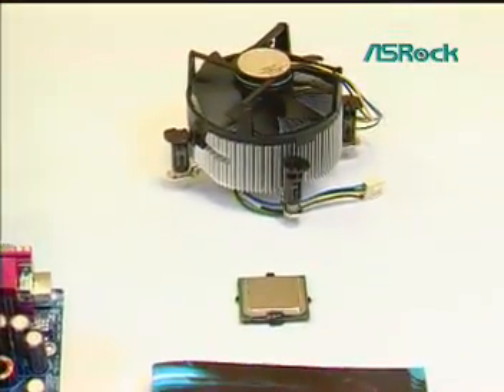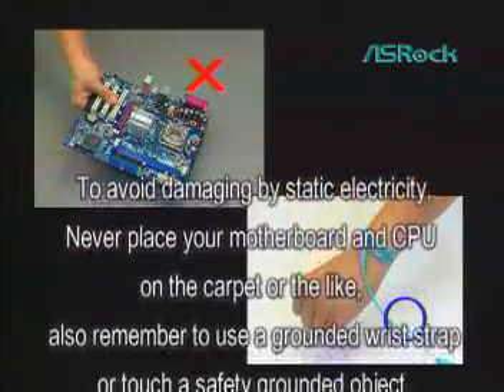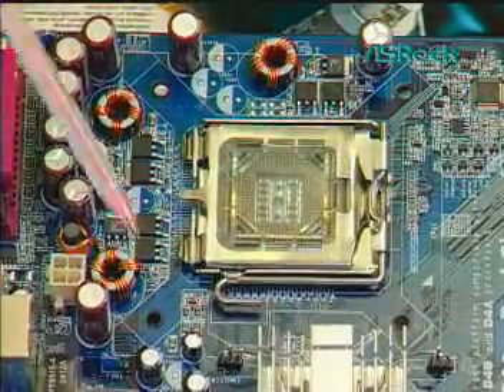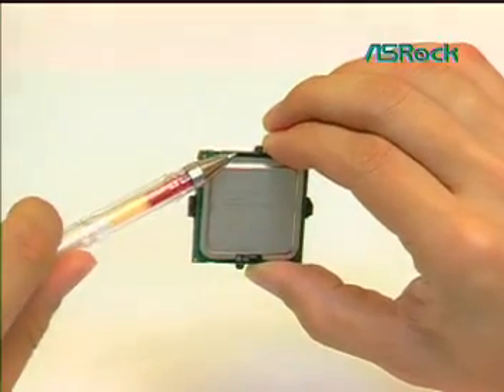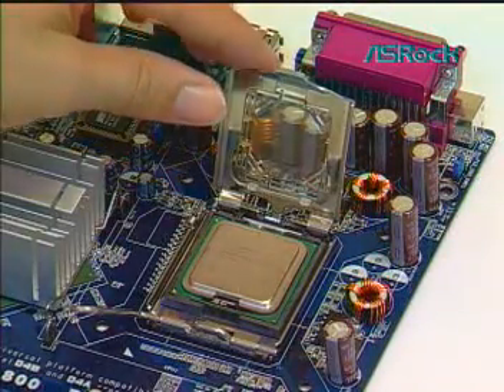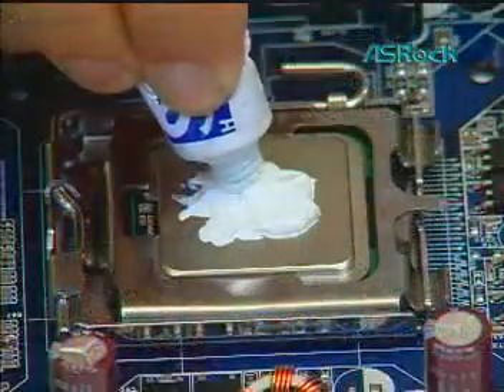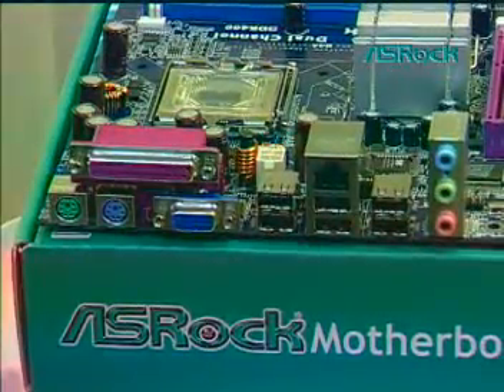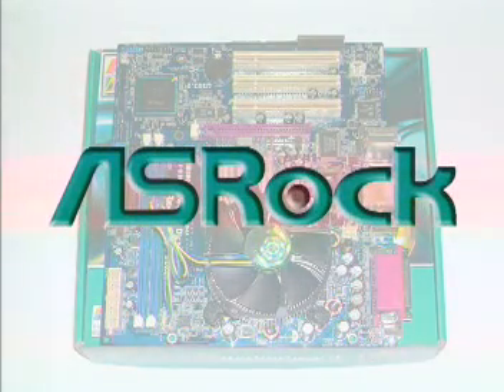Motherboard Installation Guide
This video installation guide came with ASrock motherboard

I DID NOT MAKE THIS VIDEO AND I DO NOT OWN ASRock, ASUS DOES!!!